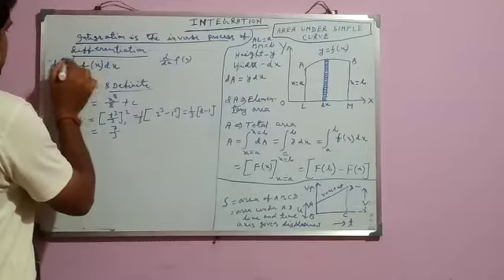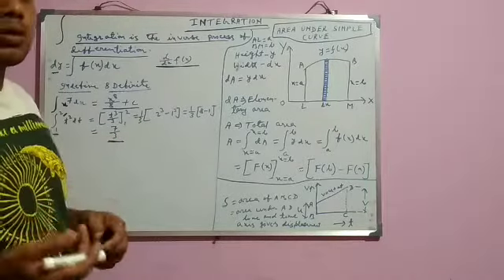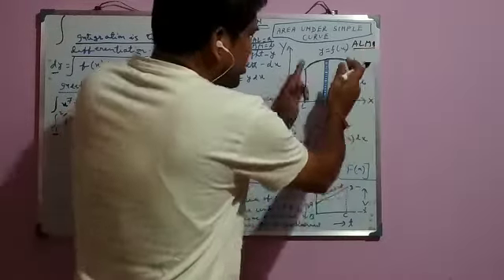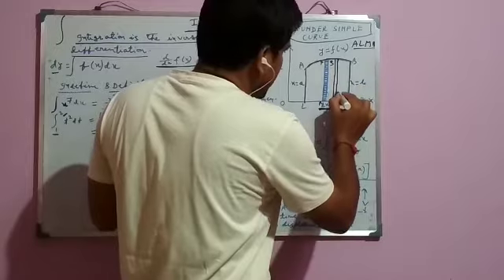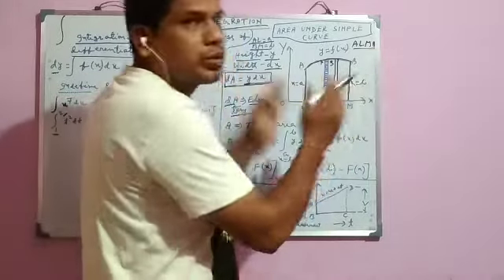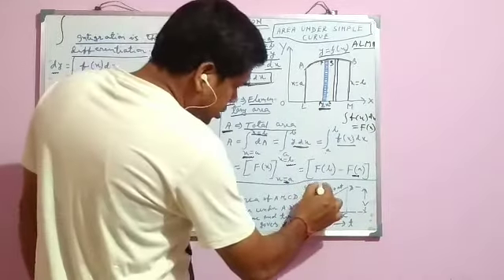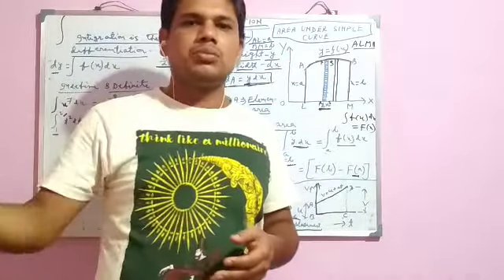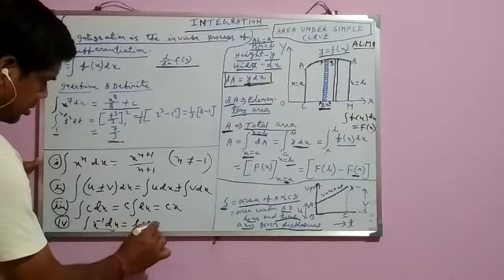BASIC MATHEMATICS for PHYSICS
Physical interpretation of INTEGRATION